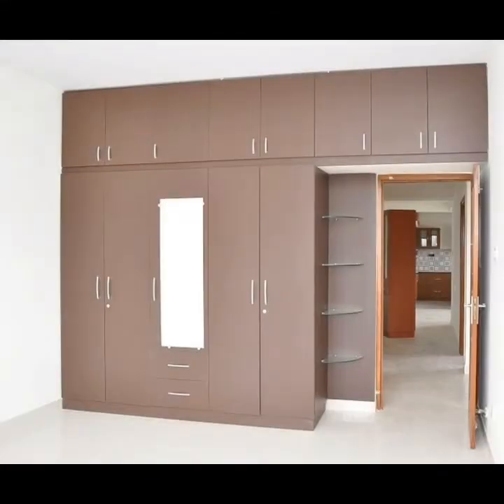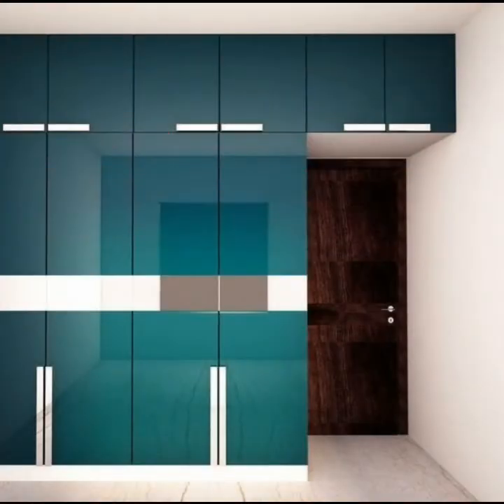Classic and beautiful aluminium wardrobes designs and ideas for luxury homes//modern decor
Classic and beautiful aluminium wardrobes designs and ideas for luxury homes//modern decor hello friends, my channel all about home decoration And interior designs ideas.you mostly watch in my youtube channel videos

hexagon mirror wall sticker design
glass wardrobe design
hexagon mirror wall sticker shop
hexagon mirror wall sticker
aluminium door design
aluminum door design
room decorating ideas for birthday
hexagon wall decoration craft
royal bed design
glass wardrobe designs for bedroom
mirror stickers for walls
mirror wall decoration ideas living room
rajokio khat
mirror wall sticker
wall mirror decorating ideas
glass wardrobe
stairs design ideas for luxury homes latest 2021
wardrobe colour combination
aluminium main door design
bathroom partition ideas
corner wardrobe design ideas
aluminium wardrobe designs
hexagon mirror
acrylic mirror wall stickers
hexagonal mirror stickers
sticker mirror wall
wall mirror stickers
duplex staircase
honefoss
honefoss ikea

aluminium door
besan design
corner wardrobe
mirror decor
simple sofa design
wall mirror design for bedroom
wardrobe color combinations
wardrobe colour
3d acrylic mirror wall stickers
glass partition in bathroom
glass window design
mirror sticker
mirror stickers
mirror wall
mirror wall stickers
small duplex house design ideas
sunmica colour combination for wardrobe
wooden staircase
3d mirror wall stickers
acrylic mirror wall stickers design
bathroom design
bathroom partition wall
bedroom cupboard colour combinations
birthday decorations
hexagonal mirror stickers design
how to decorate mirror at home
lcd wall design
mirror design
mirror design ideas
mirror design on wall
birthday decorations
lcd wall design
mirror design
mirror design ideas
mirror wall design
new sofa design 2022
royal bed
royal sofa
small kitchen design ideas
sticker mirror
wall decoration ideas
wooden sofa set designs